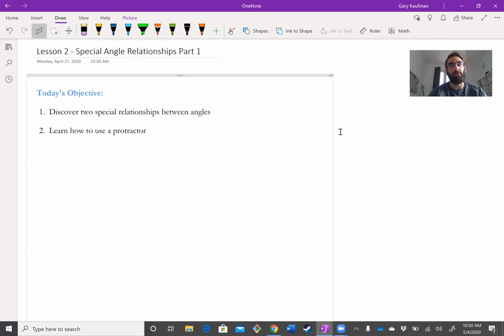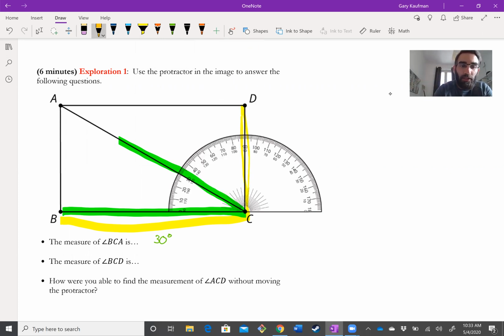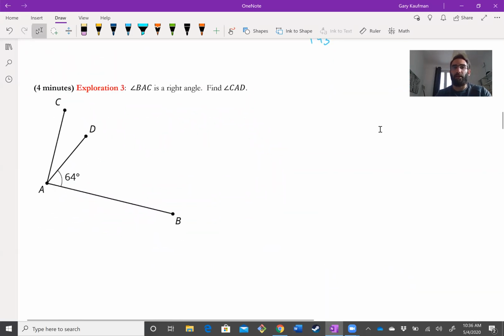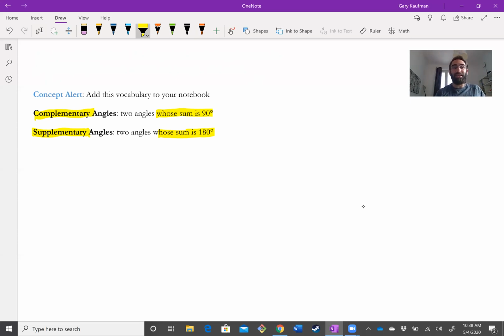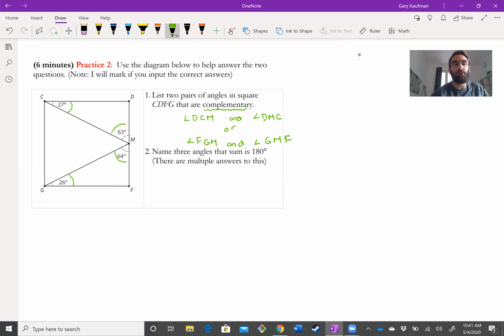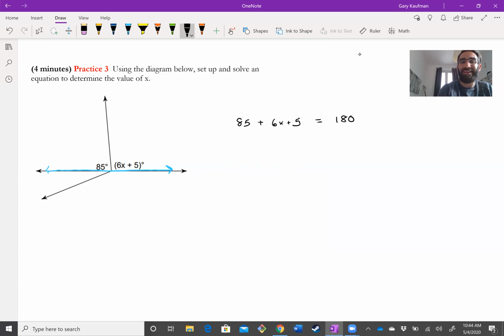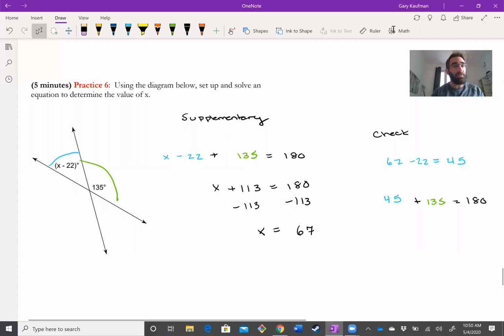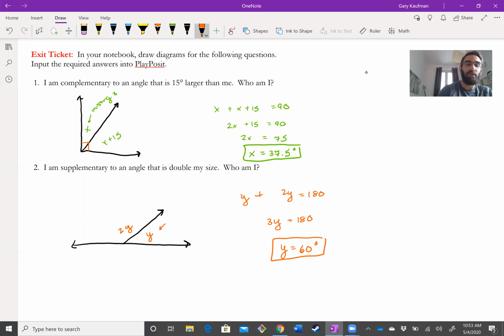Unit 5B Lesson 2 Complementary and Supplementary Angles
The following video introduces the concept of complementary and supplementary angles and how to use those to determine different values of angles.